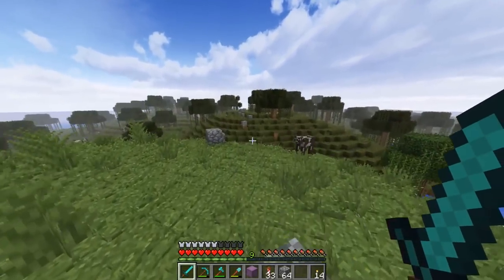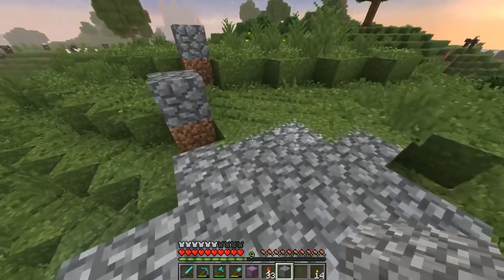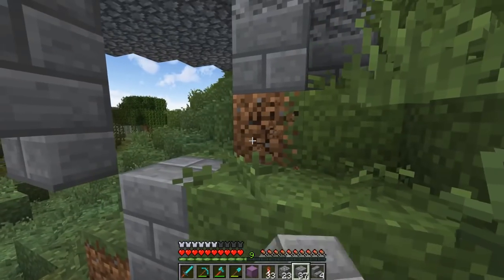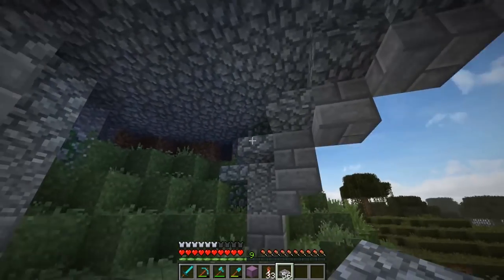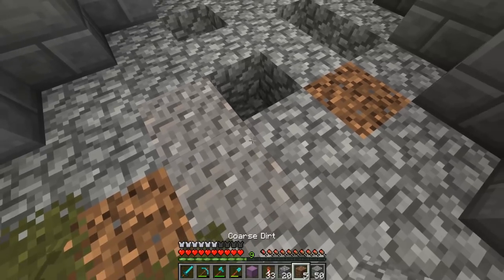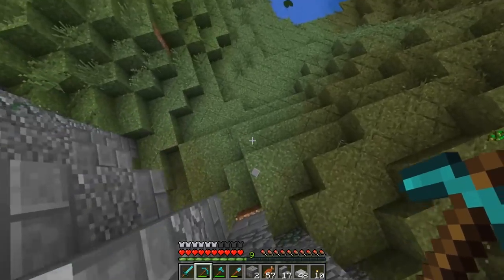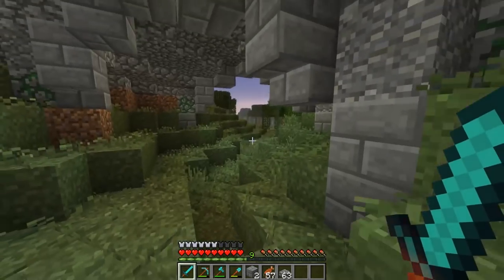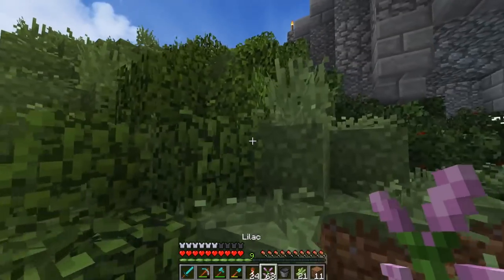Building with fWhip :: Diagonal Bridge Building :: #64 Minecraft 1.12 Single Player Survival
In today's Minecraft Vanilla Survival Let's play Episode, We build a diagonal medieval bridge!!